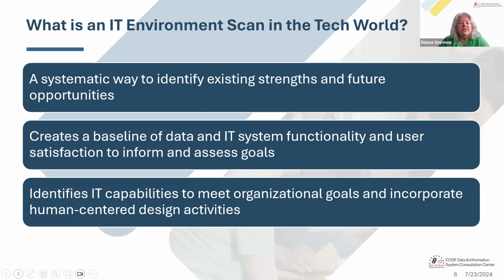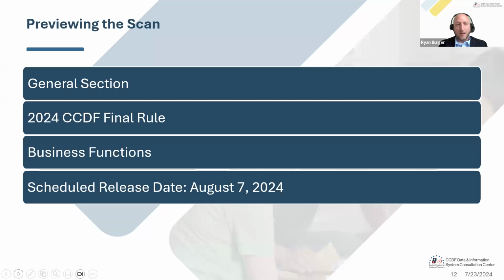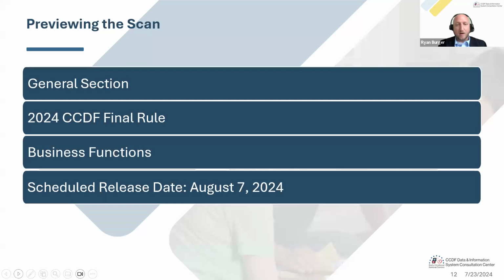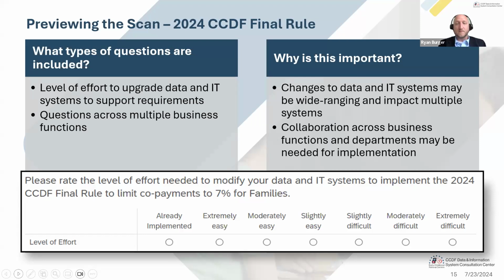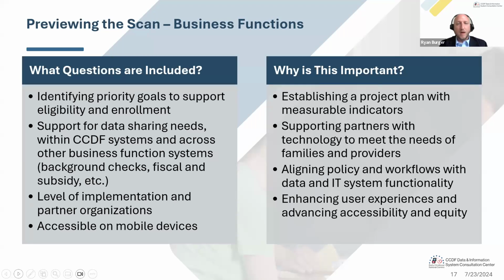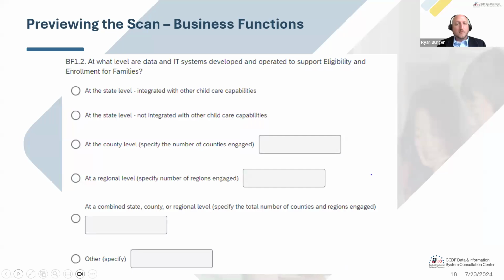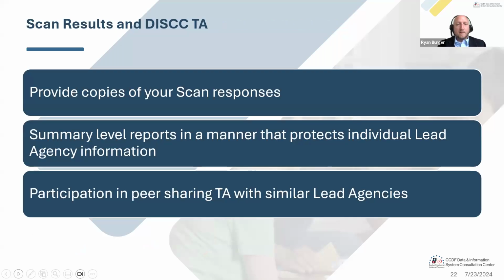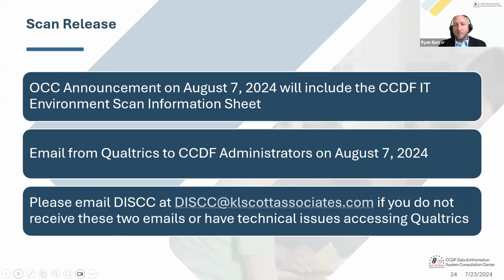CCDF IT Environment Scan: Defining Purpose and Goals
This webinar highlights how the CCDF IT Environment Scan helps agencies in enhancing their capabilities by improving integration and maturity of CCDF and child care partner data sets and IT systems. It aims to implement efficient and equitable child care assistance systems, focusing on enhancing family and provider experiences.